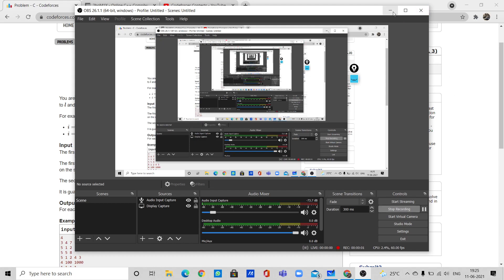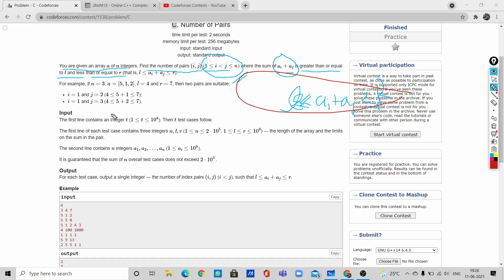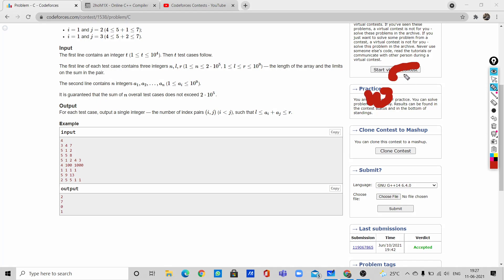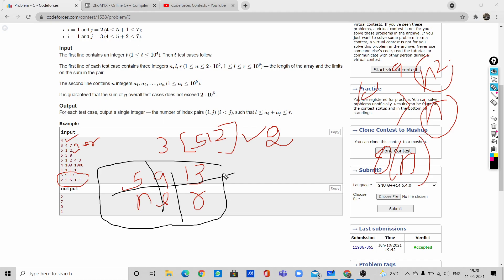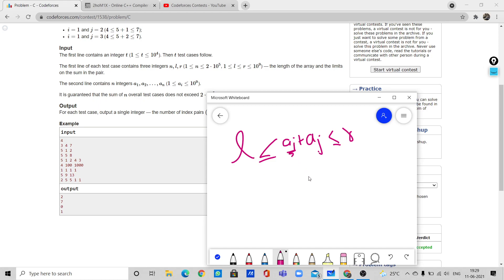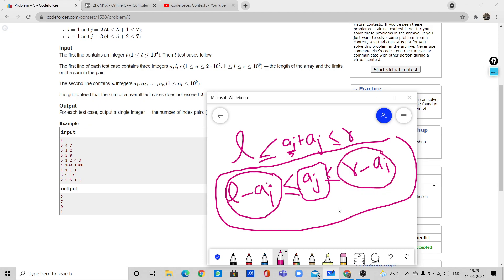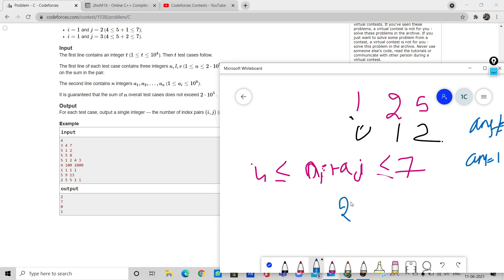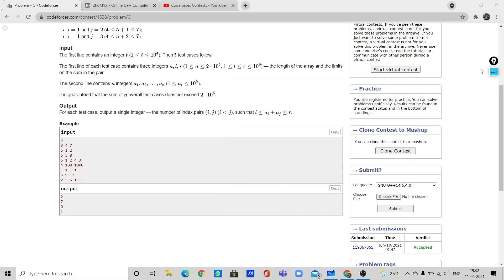Codeforces Round 725 Div3 || C.Number Of Pairs